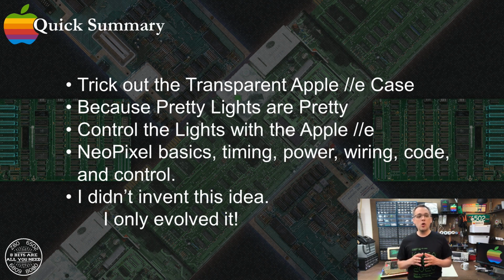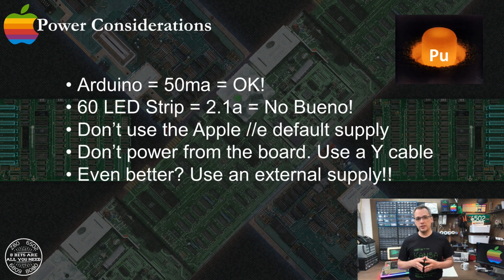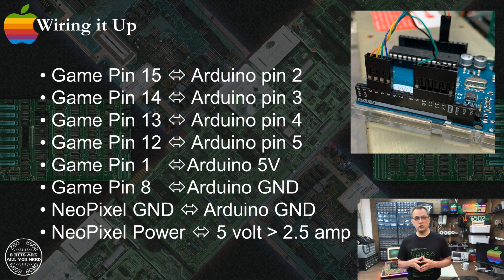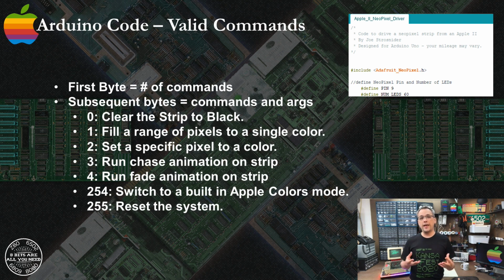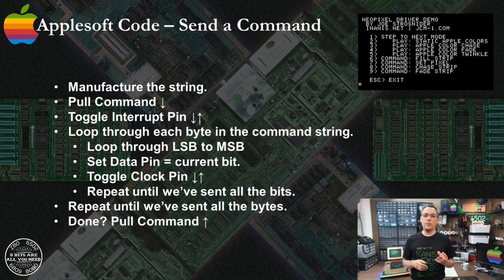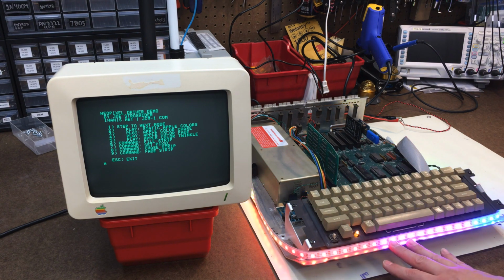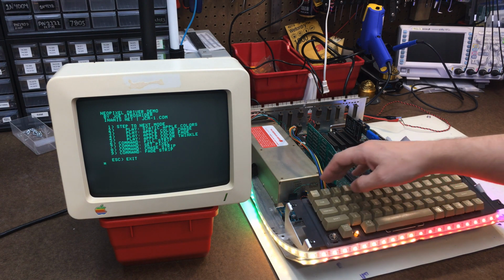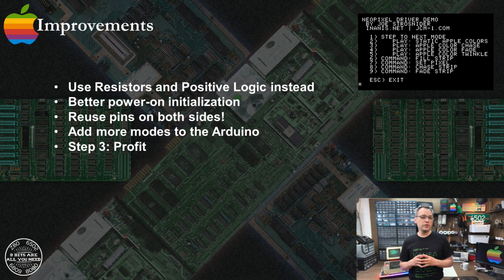KansasFest 2020 Presentation - NeoPixels, Arduinos, and Game Ports, Oh My!